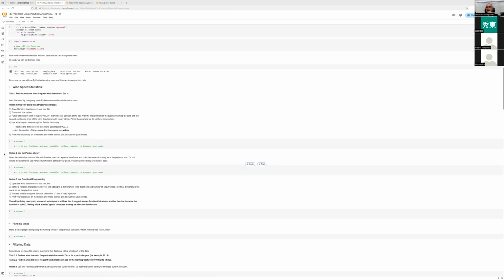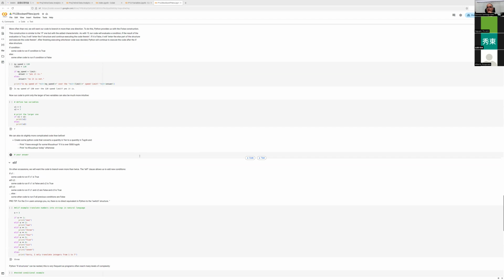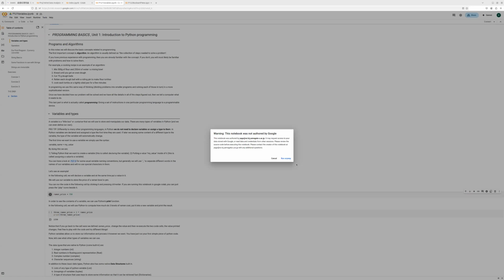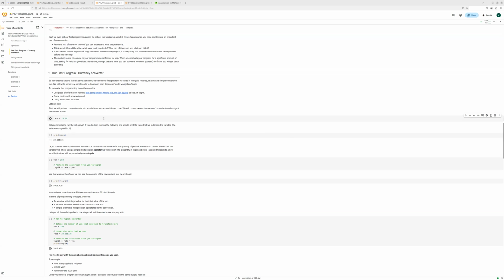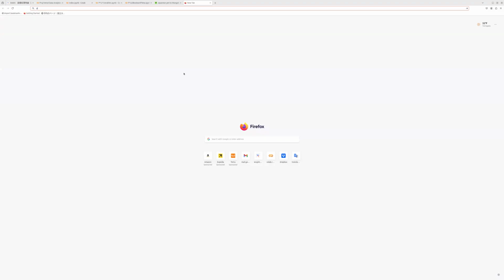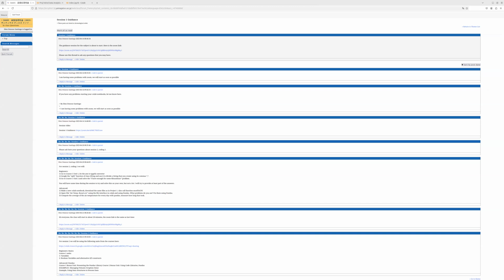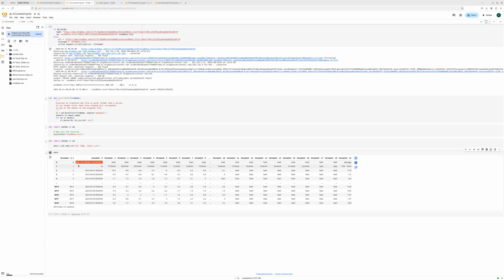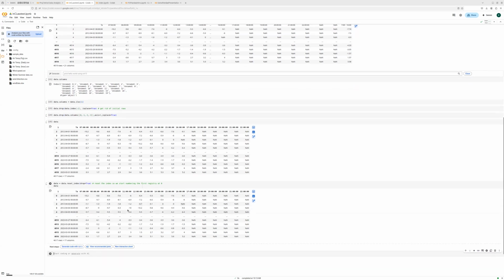画像処理特論ーAdvanced Topics Image Processing . April 21th 2025 Coding 1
Advanced:
(referenced)